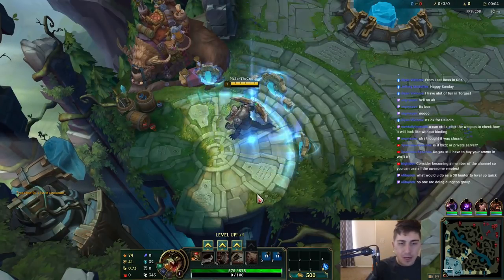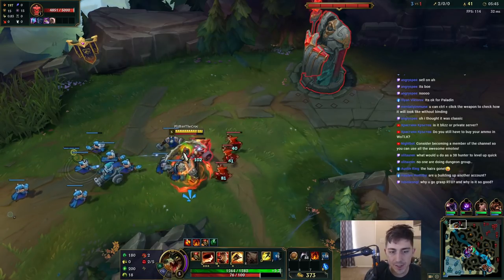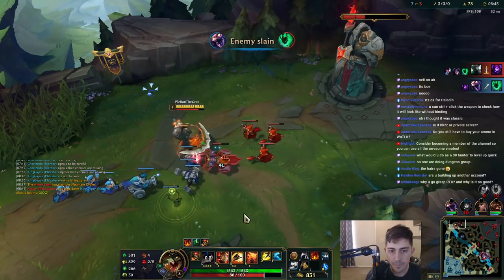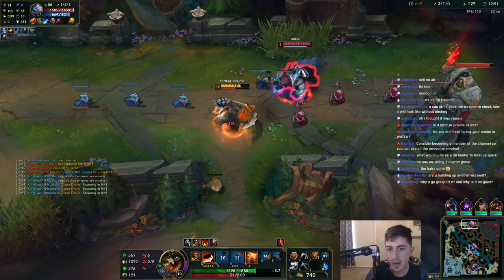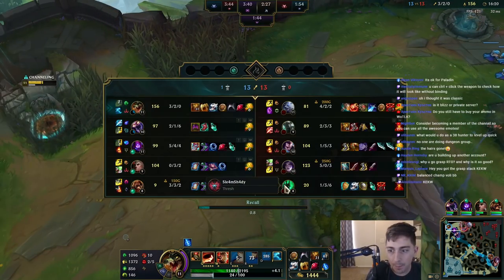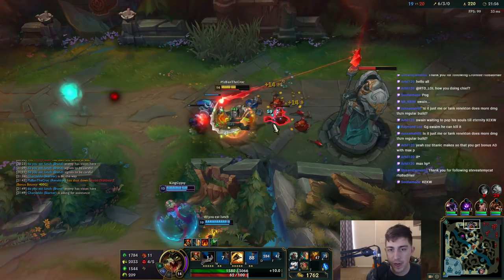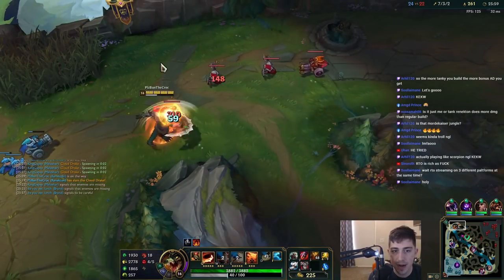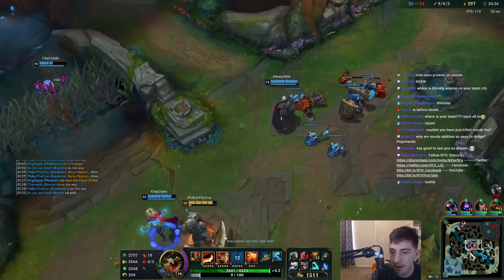INSTANTLY POPPING THEM BOYS! (Smashing Top with the Burn Build) - League of Legends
High Elo Renekton Gameplay.  Learn how to carry in the top lane from the Best Renekton Player in the world.

Use the cool app that I use to show all the insight into the enemy team

🤝I’m part of the official League Partner Program with Riot Games.

🎮 Get Special In Game Information on your Enemies and Allies to give you the Winning Edge with Porofessor's Free App.

Meet The Team:
Youtube Manager: Geb Vence
Graphic Designer: Polycromix